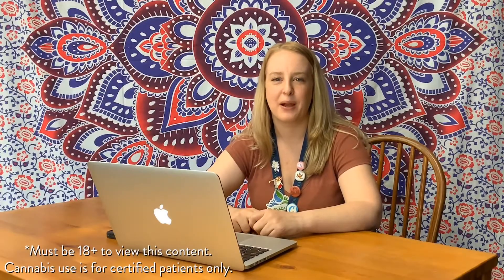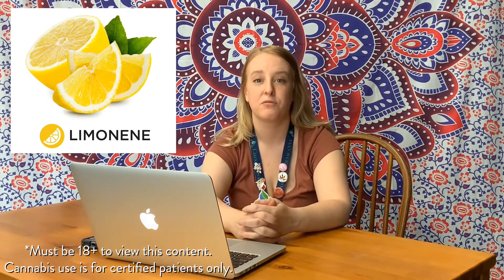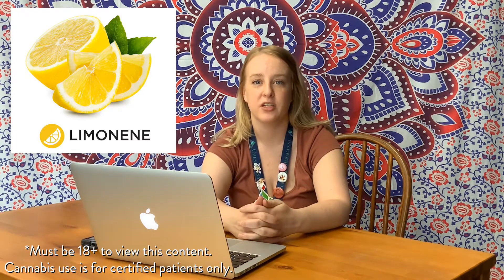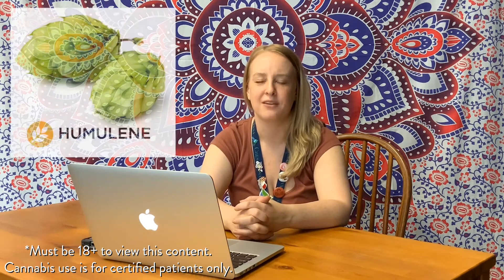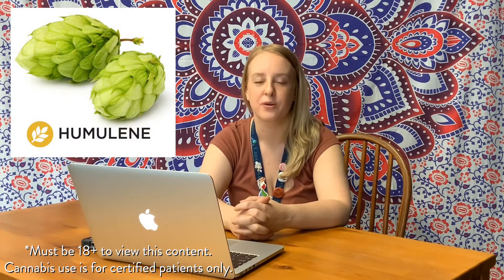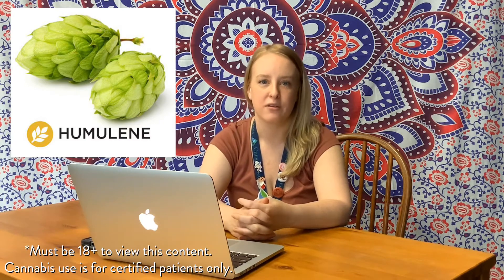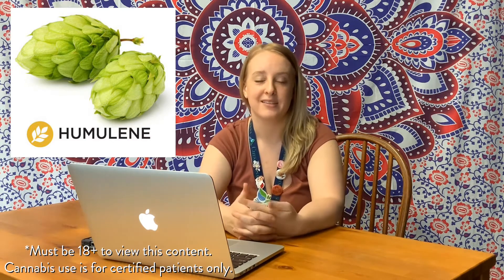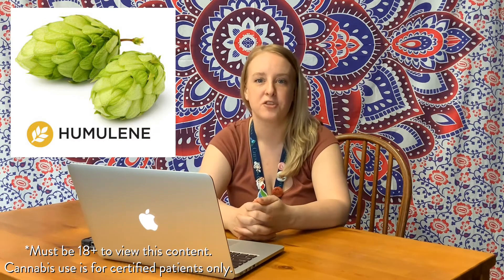Cannabis Terpenes Education - Limonene | Humulene | Pinene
A quick educational video about cannabis terpenes, featuring quick information about Limonene, Humulene & Pinene from Chesacanna!